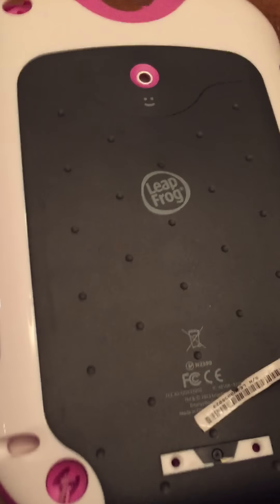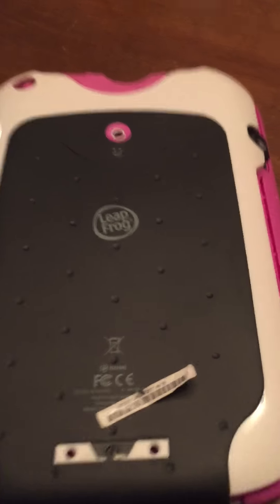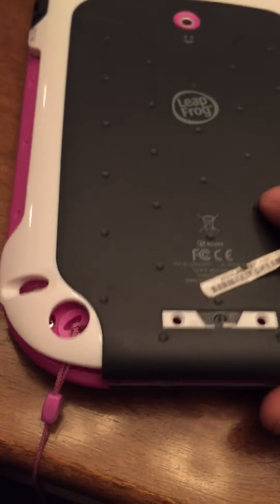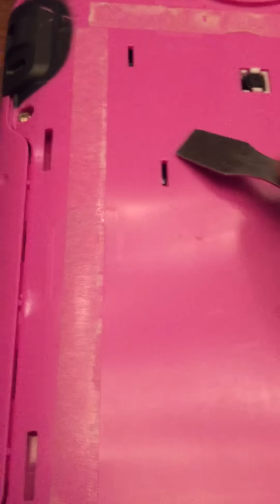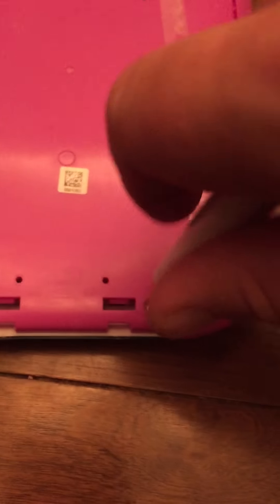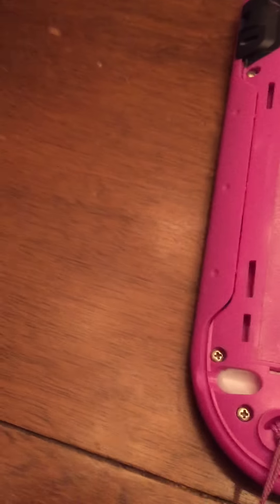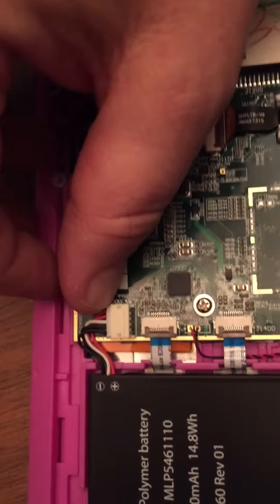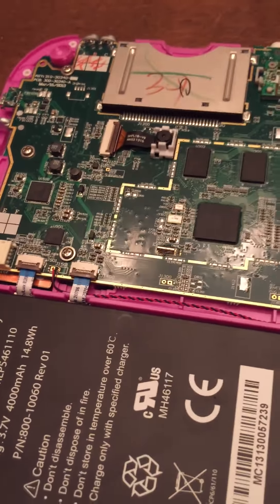How to repair the faux low battery error on a LeapPad Ultra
UPDATE: January 6, 2015 - This absolutely was the fix. My daughter has played with this for many hours and sever charge cycles after performing this with zero sign of the faux battery alert.

My daughters LeapPad started flashing a low battery warning when it had a full battery and then would shut down. This is how I fixed it.

Opening the case will void your warranty. Follow this proceedure at your own risk.